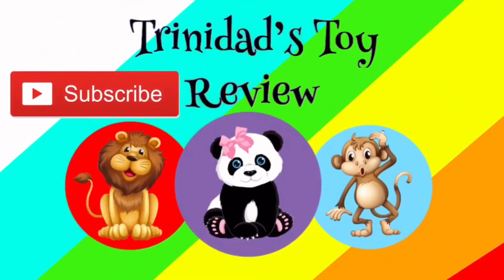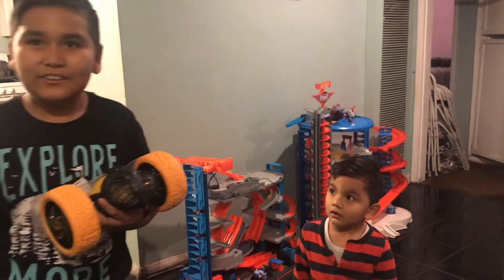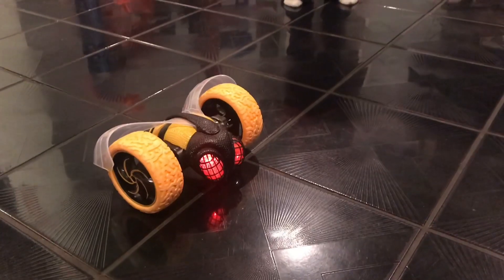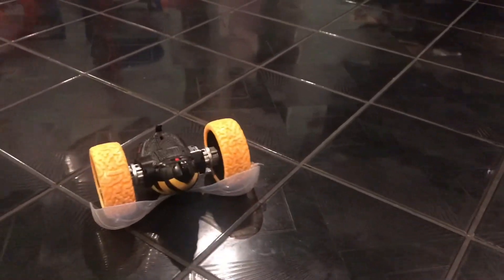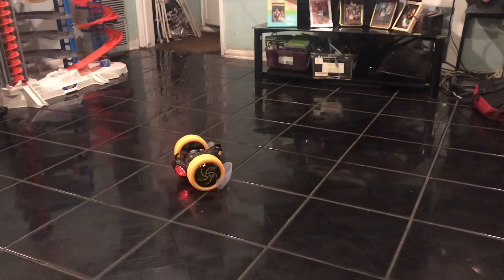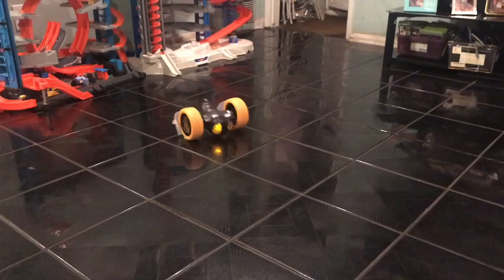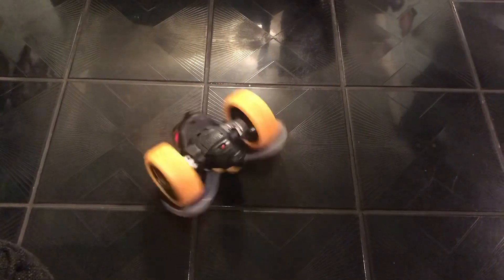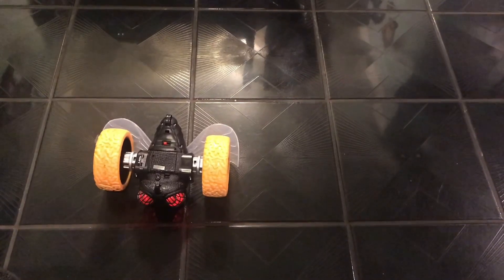Tumble Bee Crazy Stunts